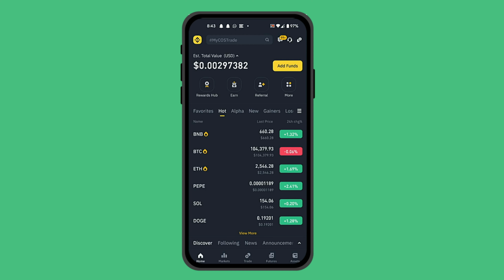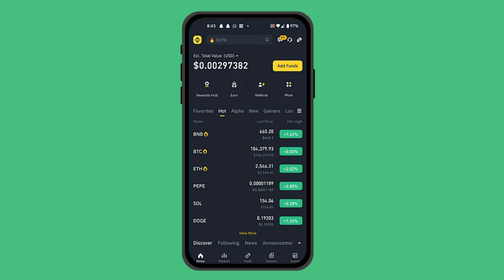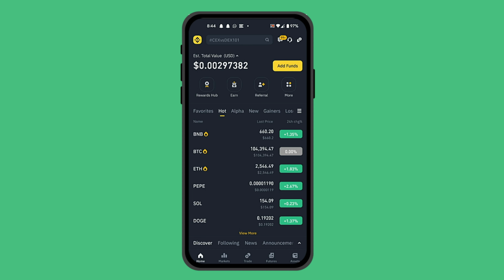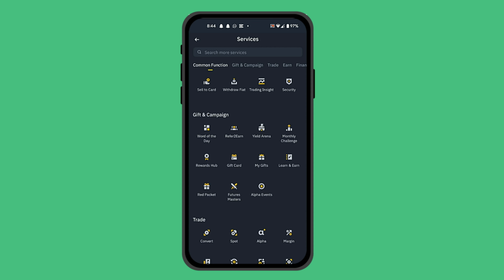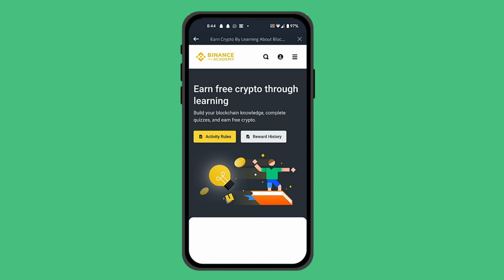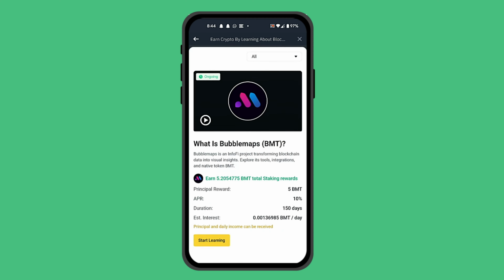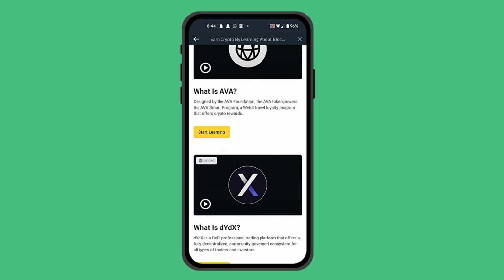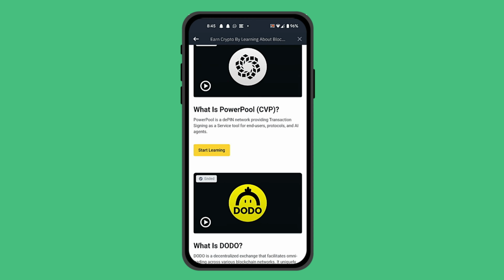How to Earn USDT on Binance Without Trading - Easy Guide 2026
In this video, I show you how to earn USDT on Binance without trading, using simple methods available in 2026. If you’re looking to get free USDT or just want to understand how to earn money on Binance without complicated trading, this step-by-step tutorial is made for you. I’ll walk you through how to use Binance features like P2P, rewards, and bonuses to start earning right away. You’ll also learn how to get free money on Binance safely and efficiently, especially if you’re just getting started.